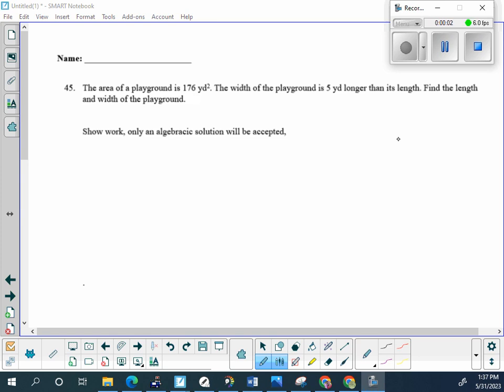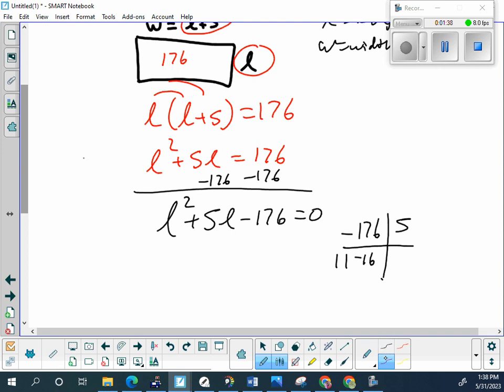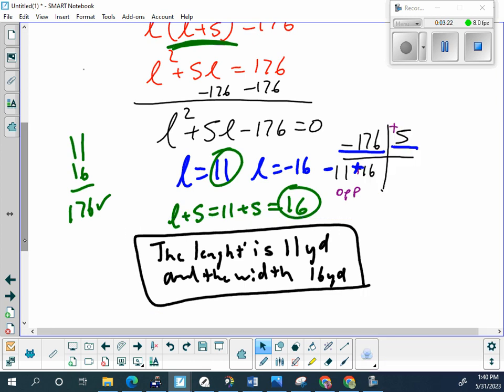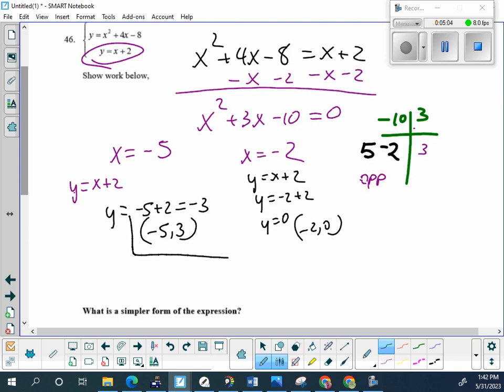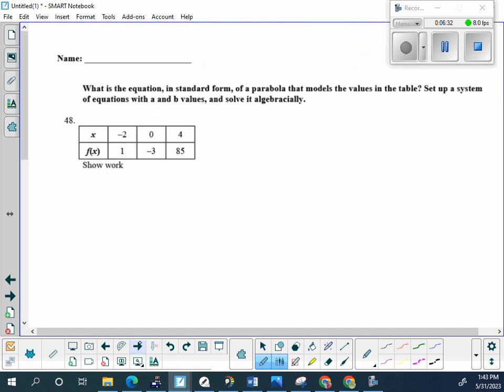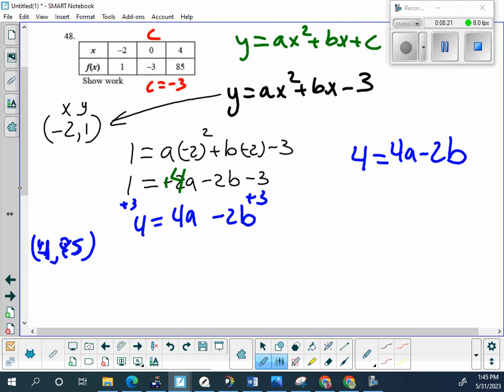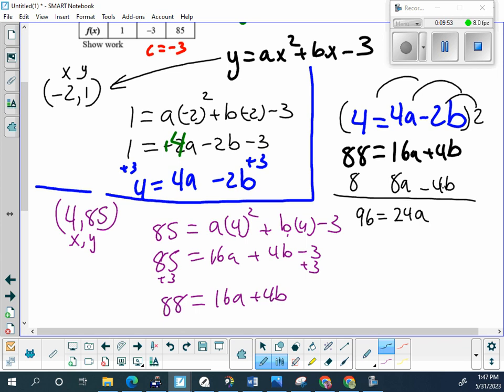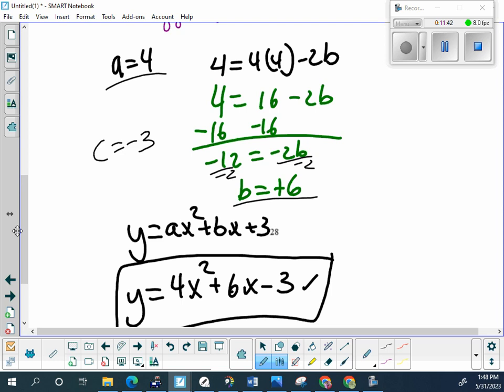45 49 final review talk fast questions